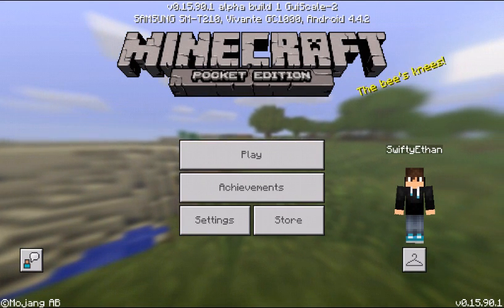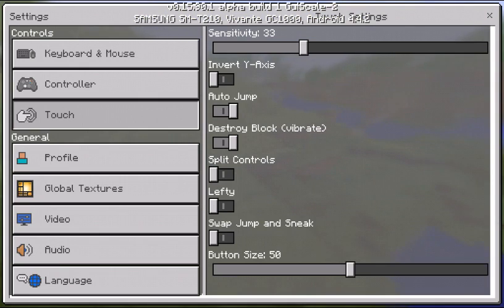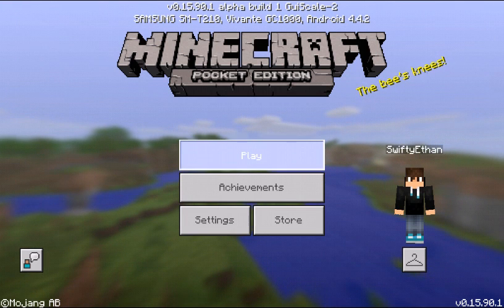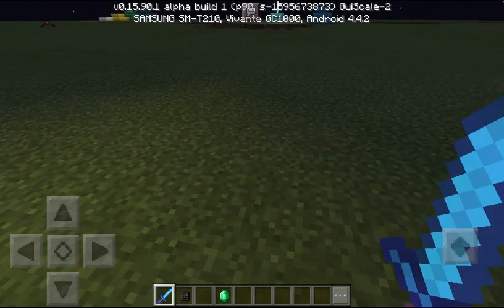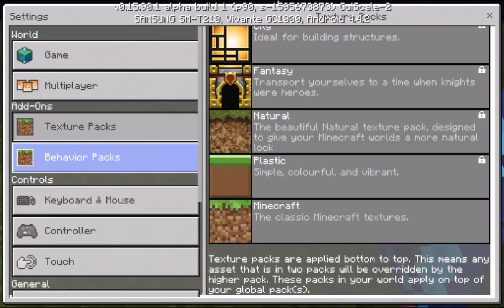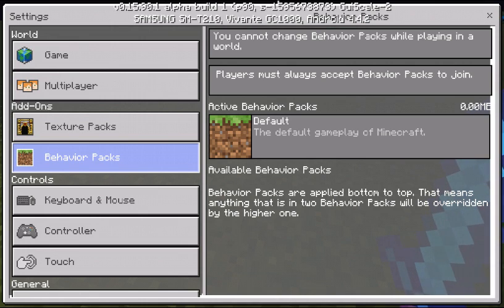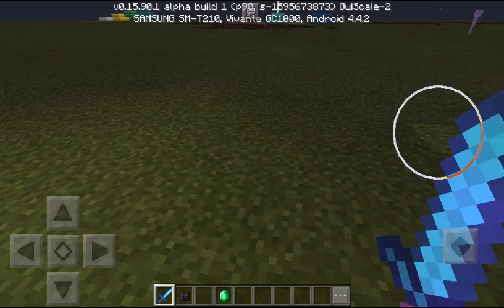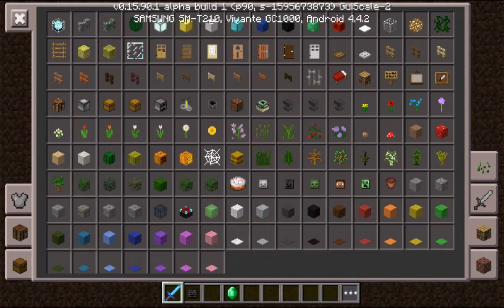MCPE 0.16.0 BUILD 5 - ADDONS AND TRADING?! - RELEASE DATE!!